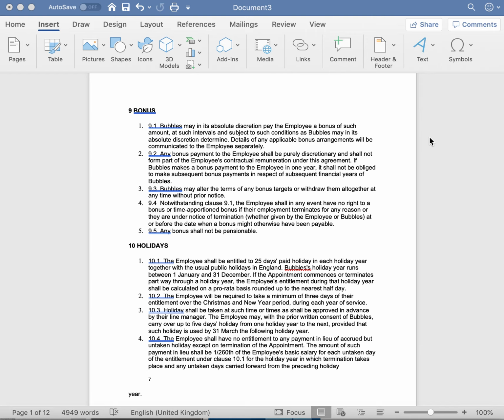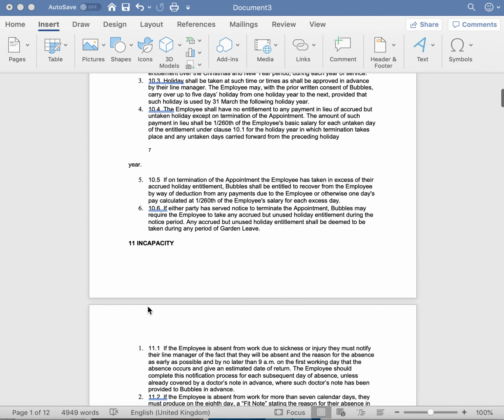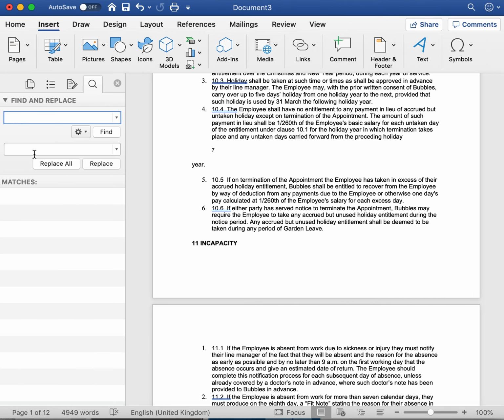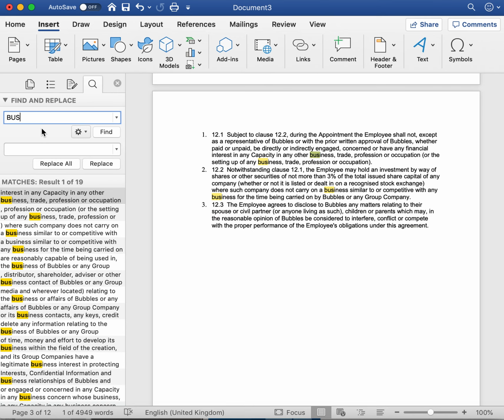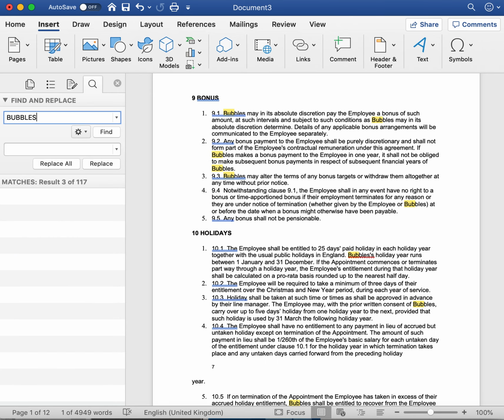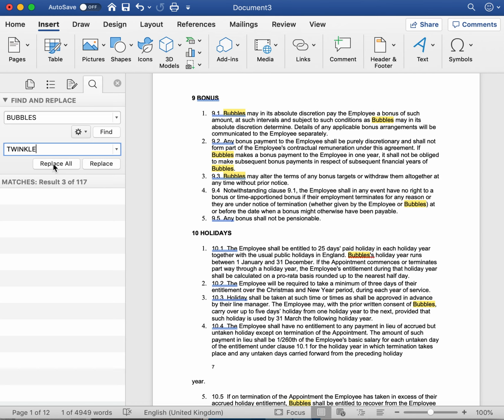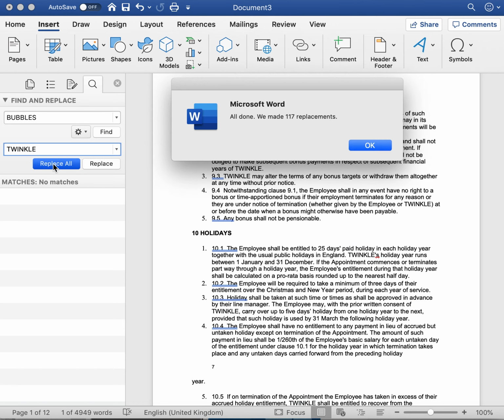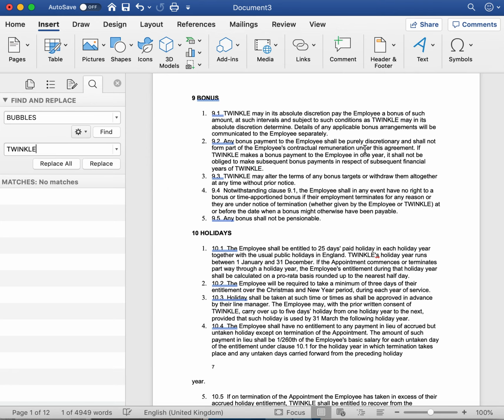Find and Replace a word in a document - Shortcut made easy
Find and Replace a word in a word document - Shortcut made easy